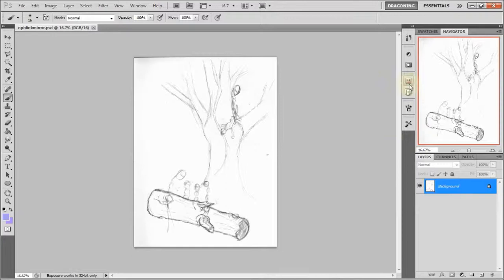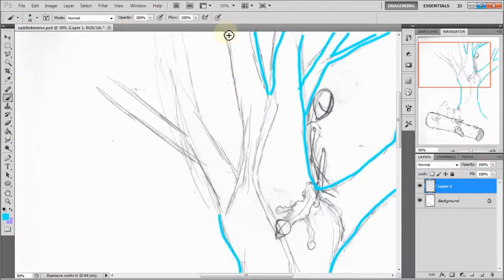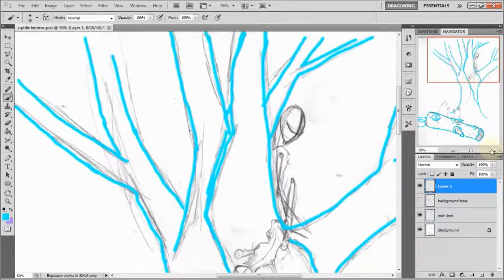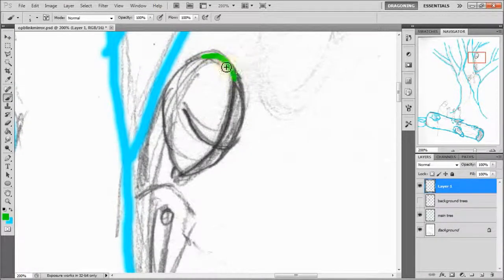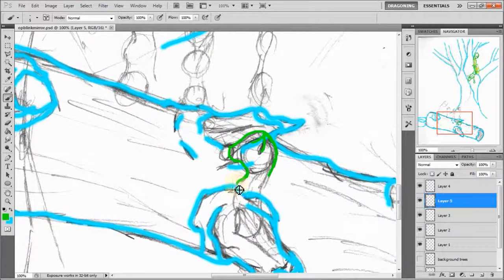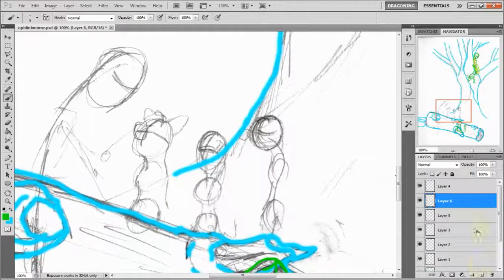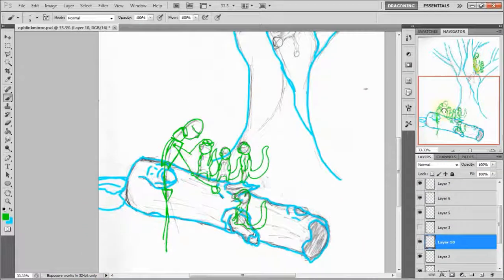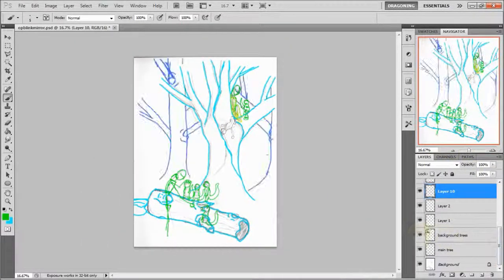Let's Art: Operation Blinking Mirror 1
The first stage of outlining, using a thirty minute pencil sketch as the base to pull from. The trees and figures are all given primary outlines, two background trees are quickly lined in, and a stump is added next to the fallen log.

Tools: Photoshop CS5, Lenovo X220 tablet PC